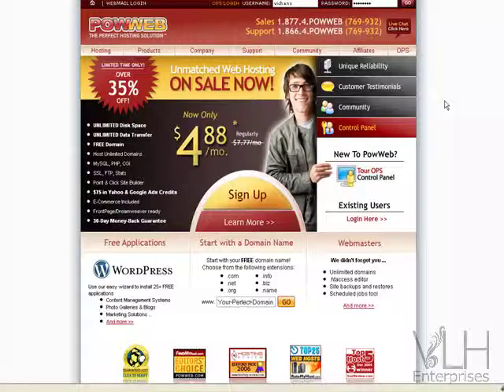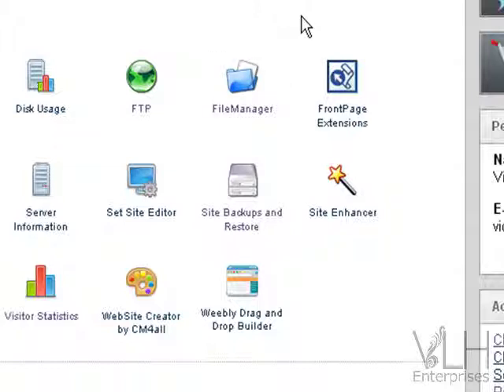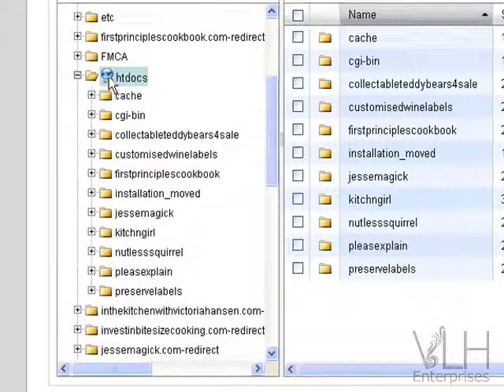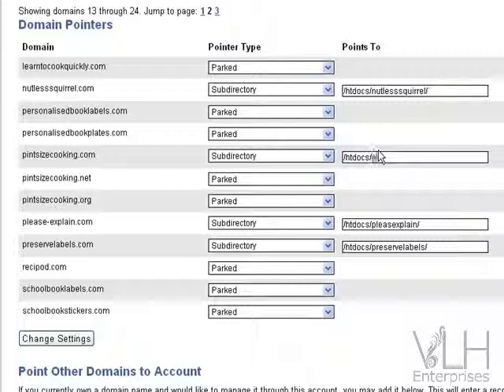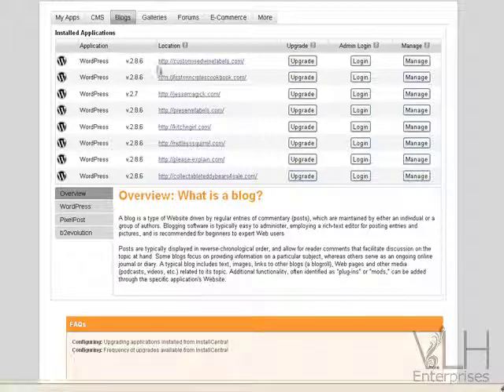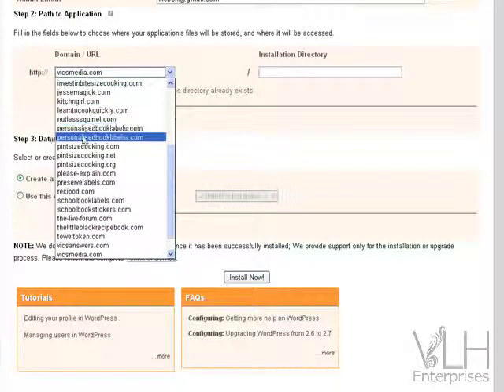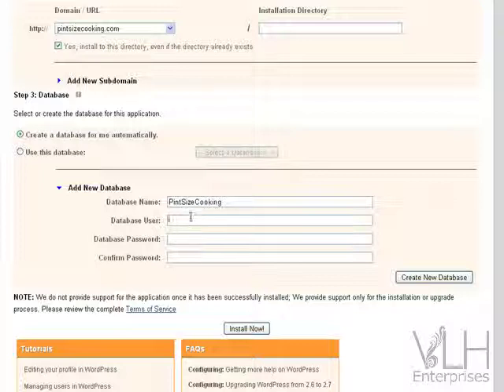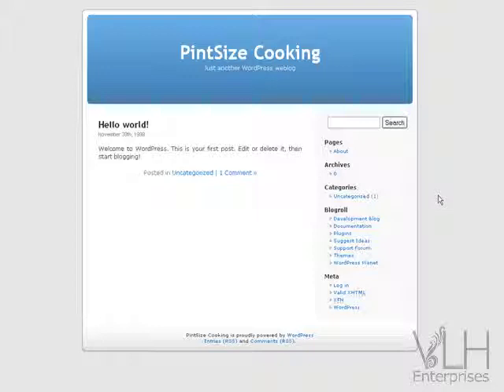Installing a Wordpress Blog on Powweb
How to install a self hosted Wordpress blog on Powweb